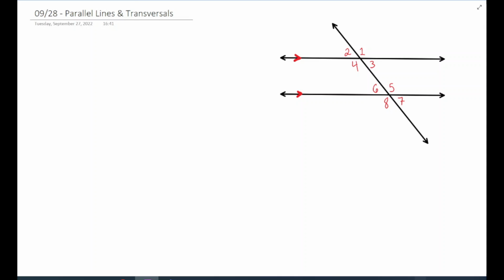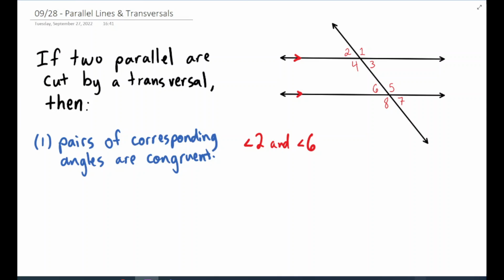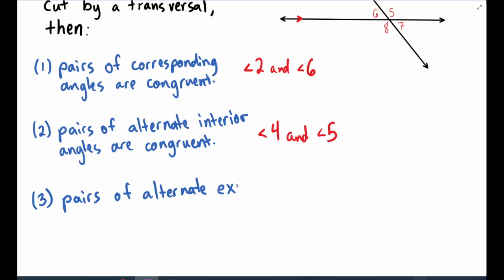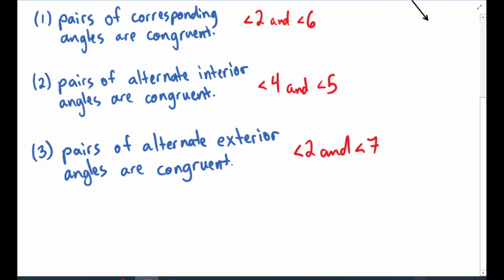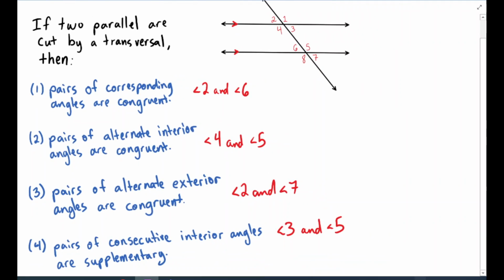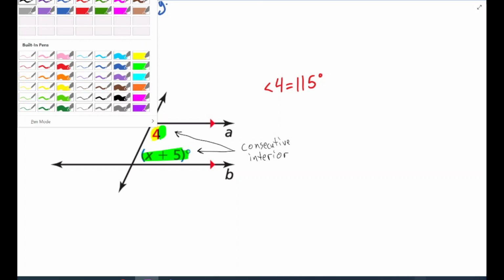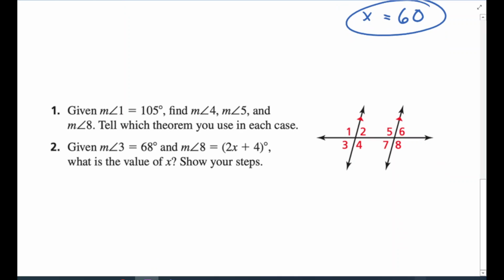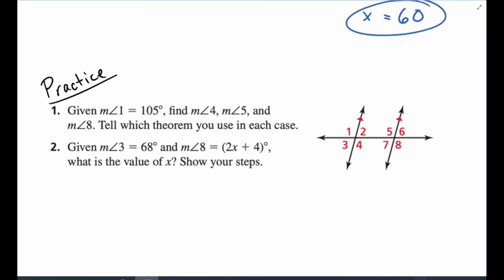Geometry 3.2 - Parallel Lines & Transversals (22-23)